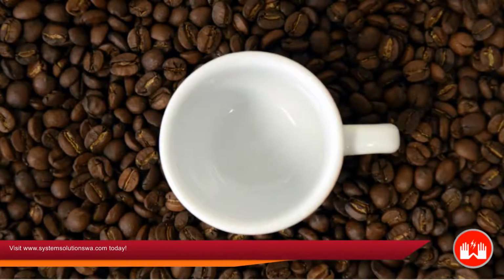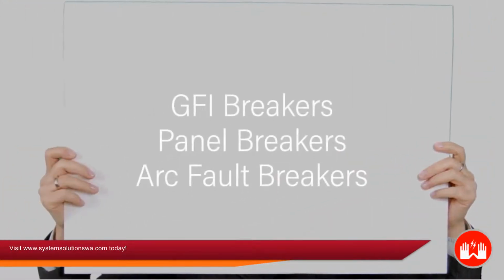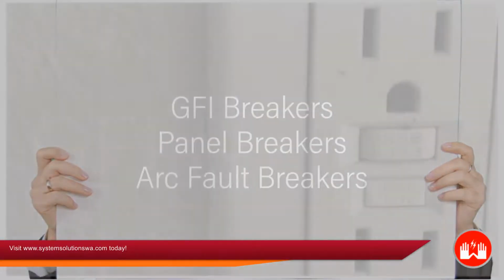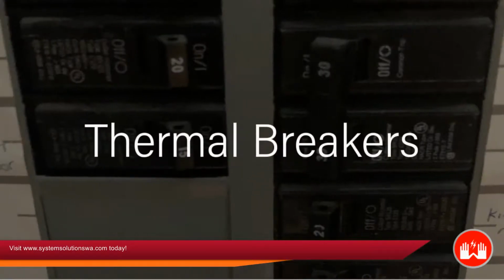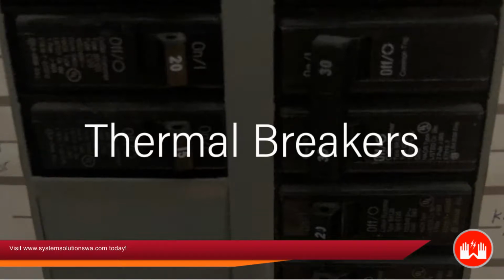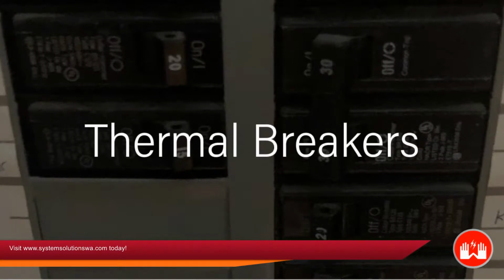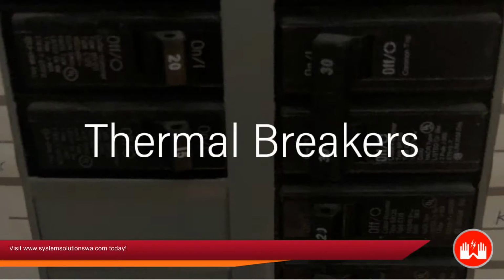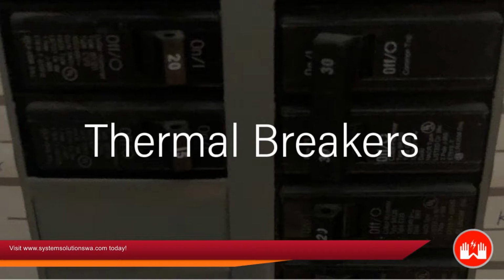🆕electrical Outlet Not Working How To Fix Edmonds Wa How To Fix Receptacle Near Edmonds Wa Must See!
To learn more about electrical outlet not working how to fix Edmonds WA, you can

This video is all about electrical outlet not working how to fix Edmonds WA   but also try to cover the following subject:
-how to fix receptacle near edmonds WA
-gfi not working near edmonds WA
-gfci not working near edmonds wa

One thing I observed when I was searching for details on electrical outlet not working how to fix Edmonds WA was the absence of appropriate information.
Electrical outlet not working how to fix Edmonds WA however is an subject that I understand something about. This video for that reason should be relevant and of interest to you.

If you wish to discover even more about how to fix receptacle near edmonds WA I advise you to look into our various other videos
Now that you have actually viewed my YT video regarding electrical outlet not working how to fix Edmonds WA did it assisted?
Please like the YT video to help your friends searching for how to fix receptacle near edmonds WA or gfi not working near edmonds WA :)